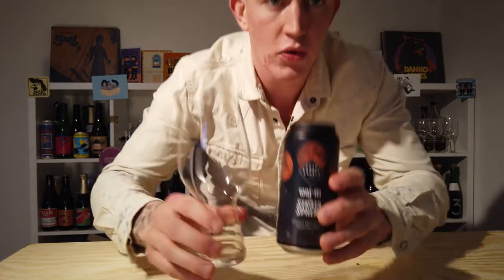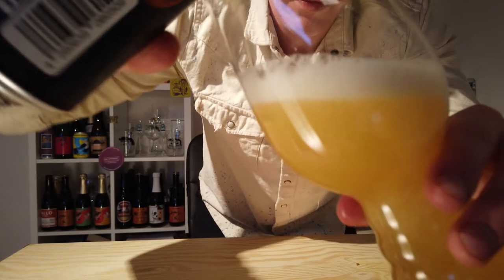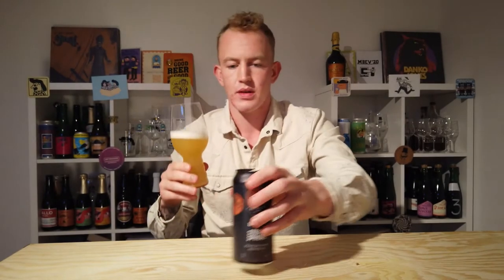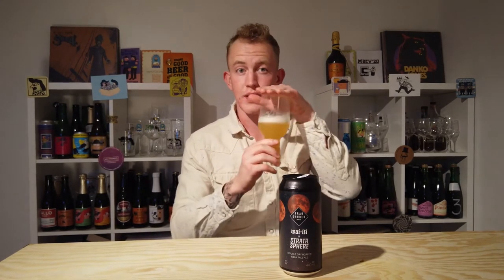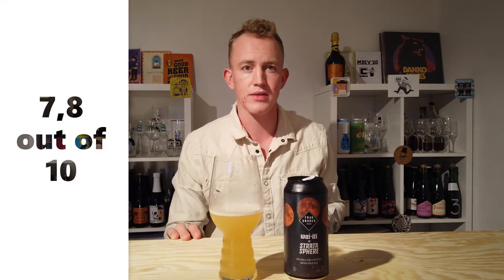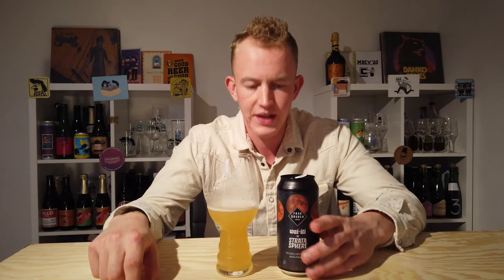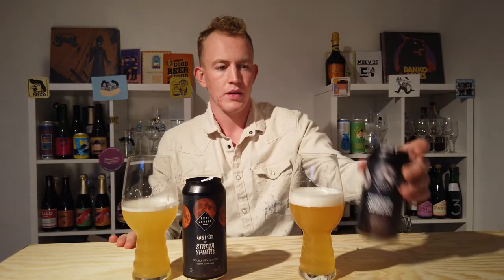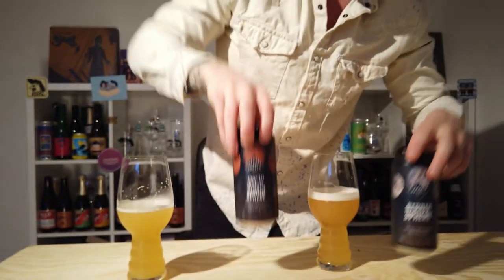FRAU GRUBER WAI-ITI IN STRATASPHERE DOUBLE DRY HOPPED IPA | CRCDOESBEER98 - REVIEW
Wai-Iti hops?

So, this is a continuation of my previous video where i tried the original Stratasphere beer by Frau Gruber. This time around, there is not only Strata hops in the dry-hop but also Wai-Iti  hops from New Zeeland. Which gives it even more tropical flavor notes, in the likes of fresh lime, peach and coconut

WAI-ITI IN STRATASPHERE
By Frau Gruber Craft Brewing

 A Double Dry Hopped New England IPA at 6.5% ABV brewed with Strata and Wai-Iti hops.

 . Coconut meets peach Ice Tea and a dash of fresh Lime, thats how this beer would be described in a way. But of course it´s a New England IPA, that is known for hop forward flavors and that piny bitterness. The beer is very smooth and milky in mouthfeel and reminds me of a Pina Colada drink in some aspects.

I think that the Wai-Iti hops in this one is a welcoming addition to compliment the grassy notes of the Strata hops.